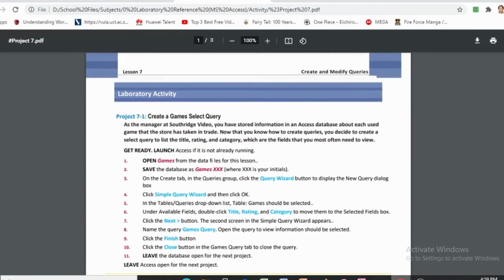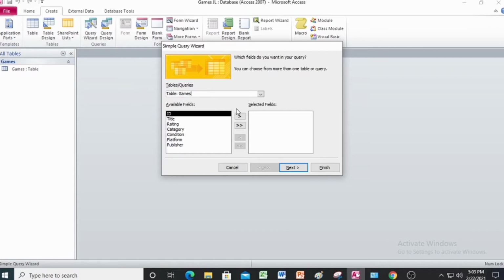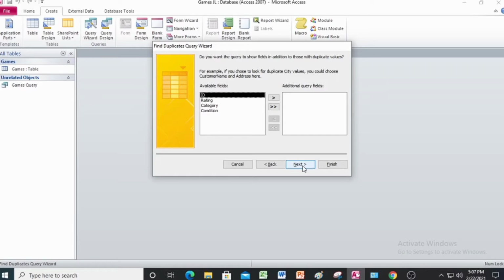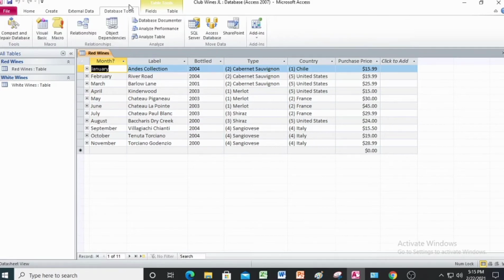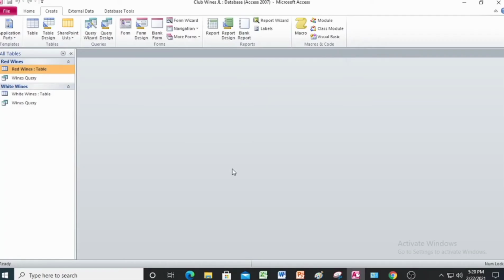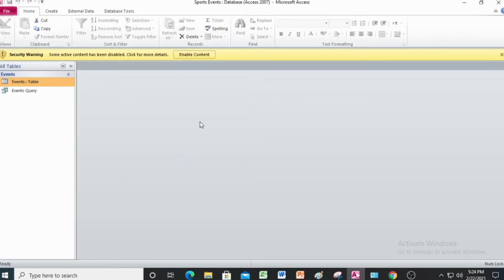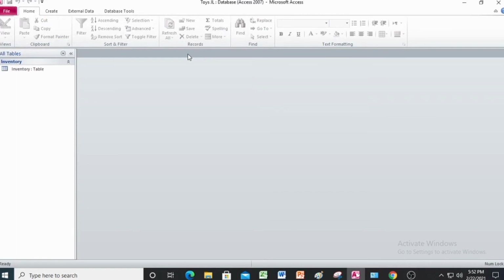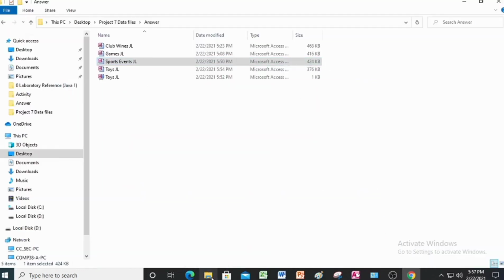Project 7 Create and Modify Queries